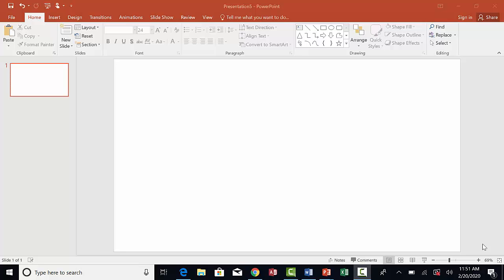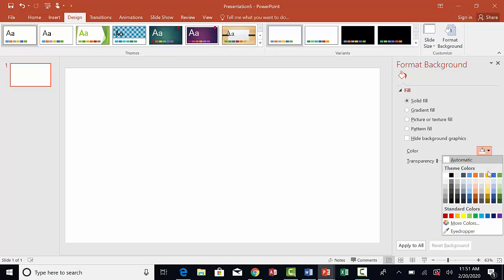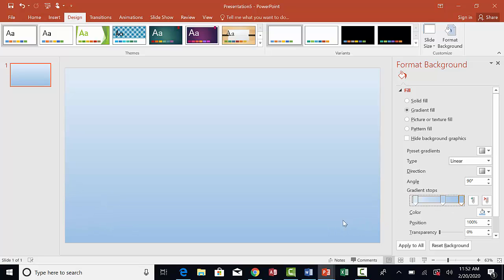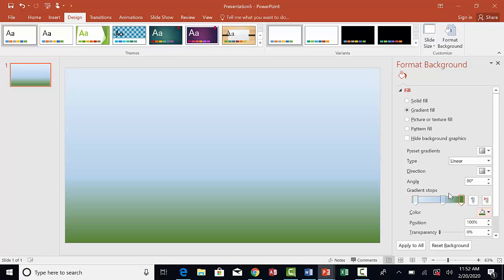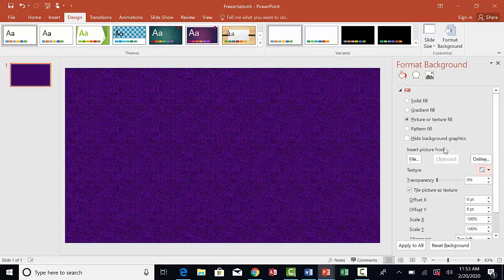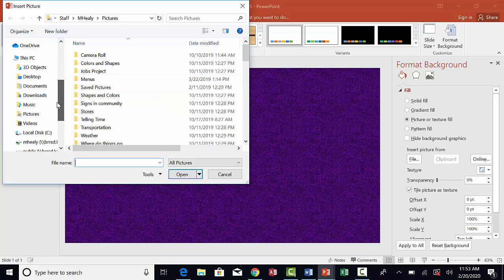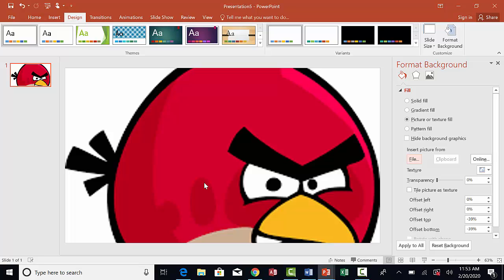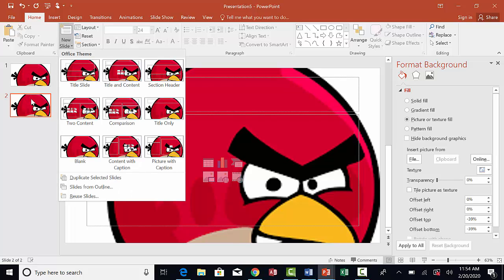Changing Background Color in PPT